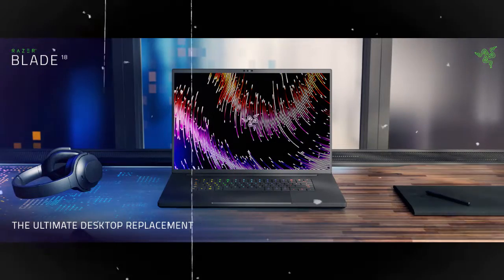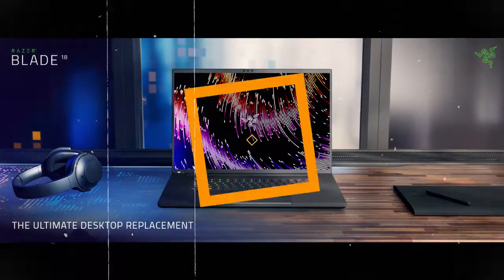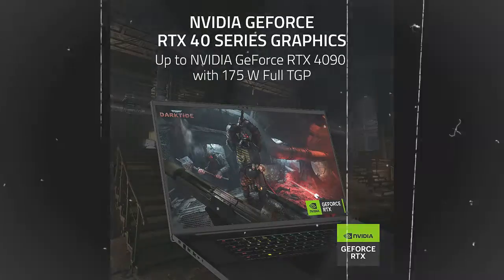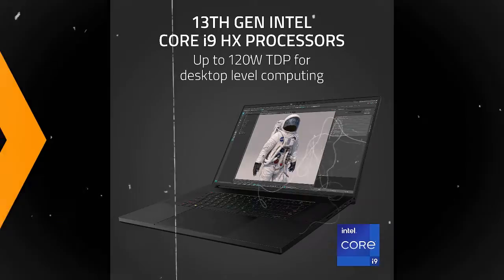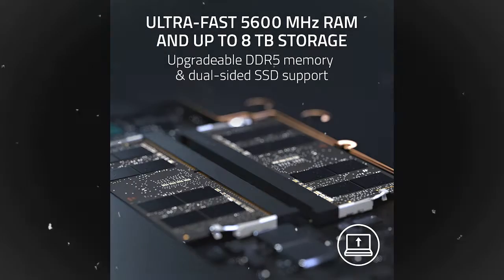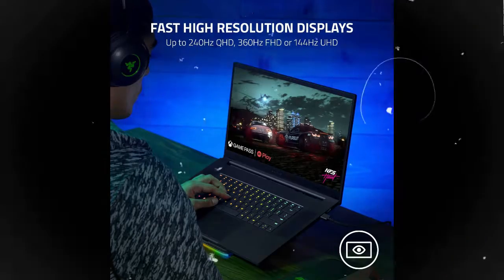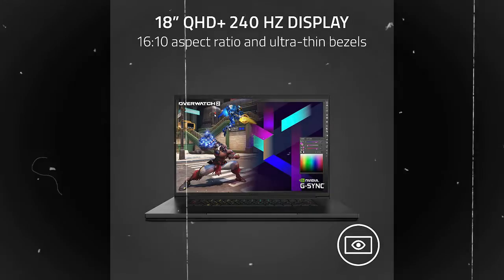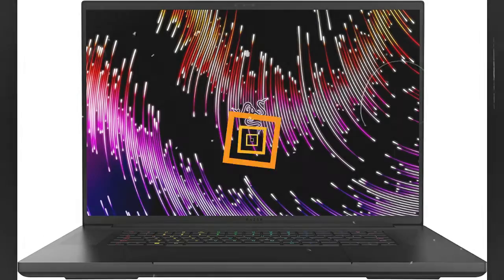Razer Blade 18 Gaming Laptop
acer predator helios neo 16,
msi creator m16,
zephyrus g14 2023,
asus g14 2023,
asus zephyrus g14 2023,
asus g14,
g14 2023,
msi stealth 15 a13v,
acer helios 16,
acer nitro 5,
acer swift edge,
asus rog strix g16 rtx 4060,
ga402xv,
msi bravo 15 ryzen 5 5600h,
msi ge76 raider,
razer blade 16 unboxing,
rog g14,
surface laptop studio,
surface laptop studio review,
zephyrus g14,
7950x3d vs 13900k,
acer aspire 3 a315-24p,
acer aspire 3 ryzen 3 7320u,
acer swift edge 16
acer triton 300 se,
asus rog flow x13,
asus vivobook 16x ryzen 7 5800h,
asus vivobook pro 15 m3500qc,
dell g5,
flow x13 2023,
laptop hacks,
legion 5i pro 2023,
legion pro 7i 4080,
lenovo legion 5i pro,
lenovo legion pro 5i rtx 4070,
lenovo p1 gen 5,
msi,
msi bravo 15 rtx 4060,
msi modern 14,
msi stealth 14,
msi stealth 15,
msi stealth 15 2023,
msi stealth 17 studio,
razer blade,
rog g14 2023,
surface laptop 4,
surface studio laptop,
zephyrus g16

ASUS ROG Zephyrus S GX701:

MSI GS65 Stealth Thin:

Alienware m17 R3:

Razer Blade 15 Advanced:

Acer Predator Triton 500:

Dell G5 15:

Lenovo Legion Y740: